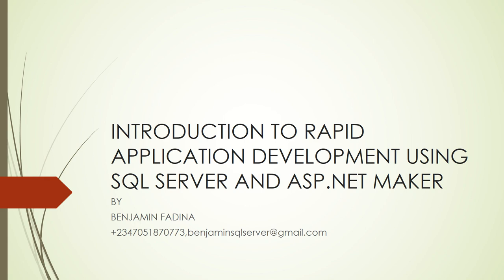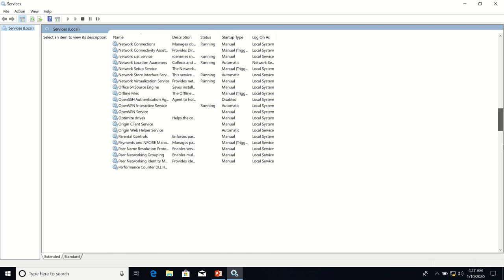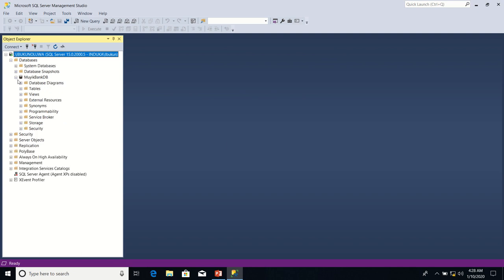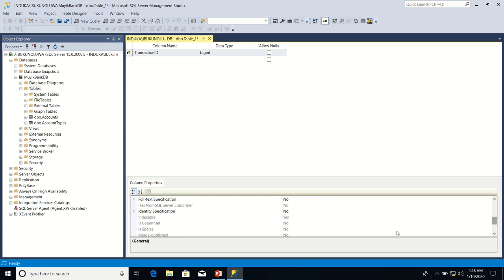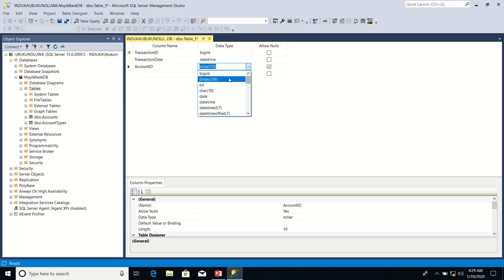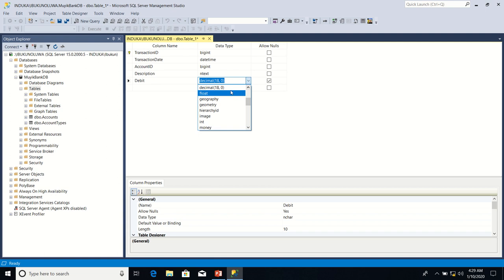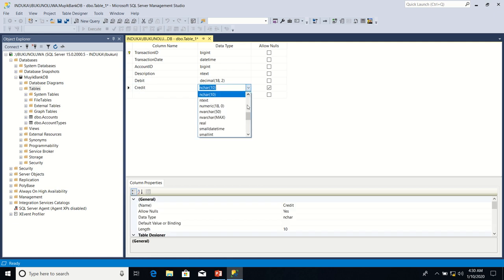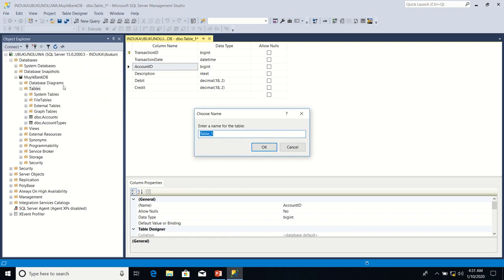HOW TO CREATE TRANSACTIONS TABLE IN MUYIKBANKDB DATABASE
This video tutorial teaches how to create SQL SERVER Database table using MANAGEMENT STUDIO